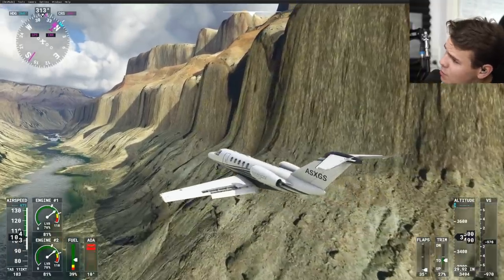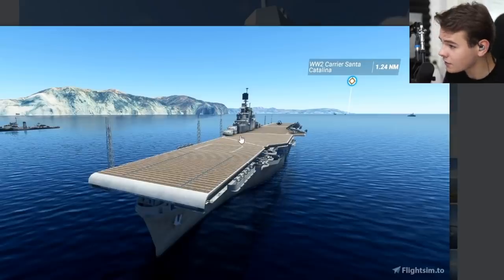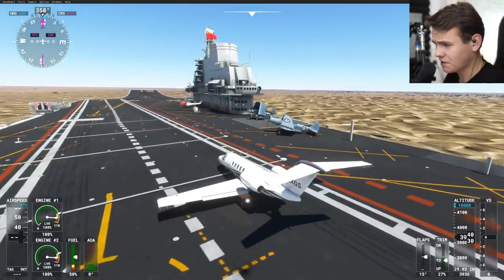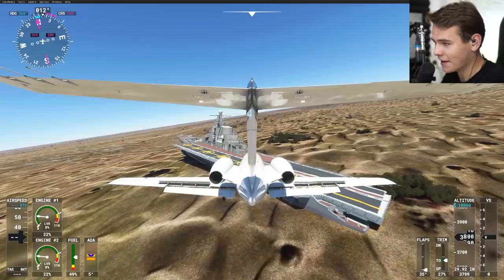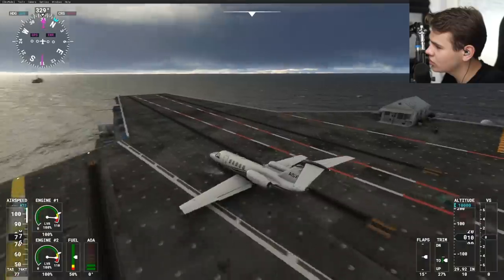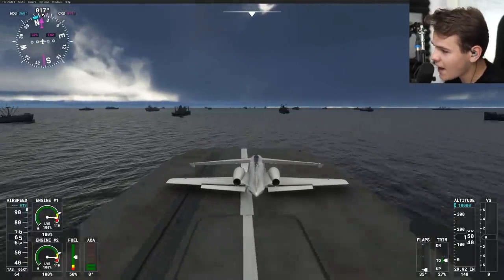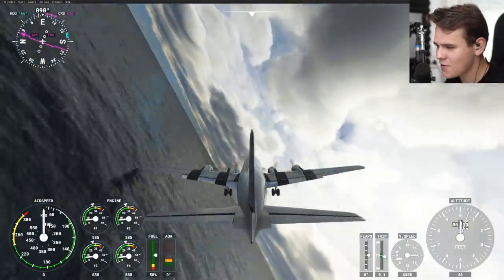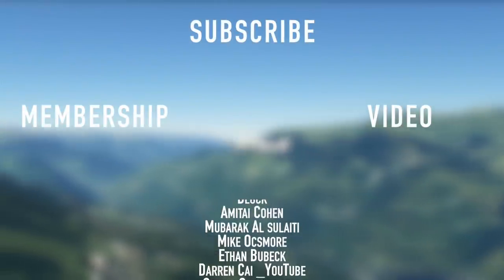What Happens When You Install FREE Aircraft Carriers For MSFS2020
Today's Video: What Happens When You Install FREE Aircraft Carriers For MSFS2020

PC:
16" MacBookPro for editing.

©Swiss001 2021